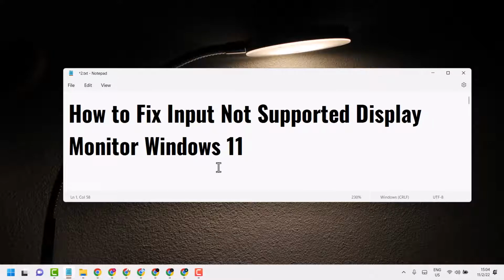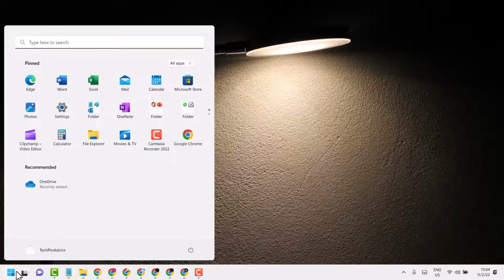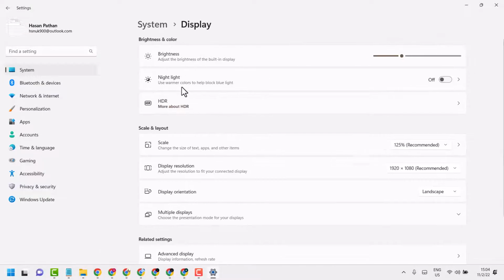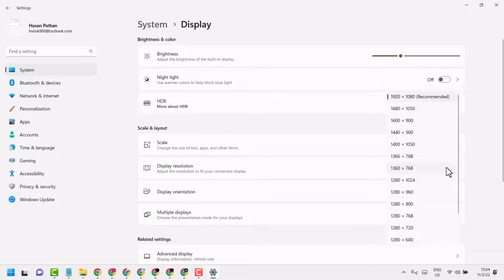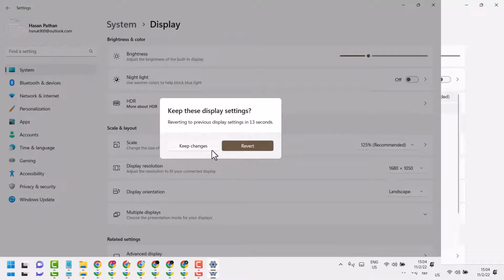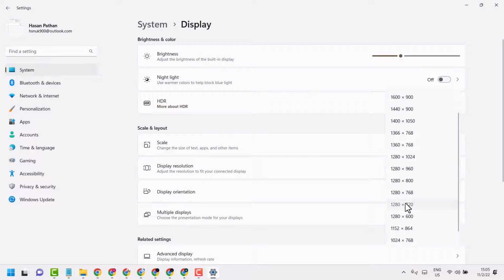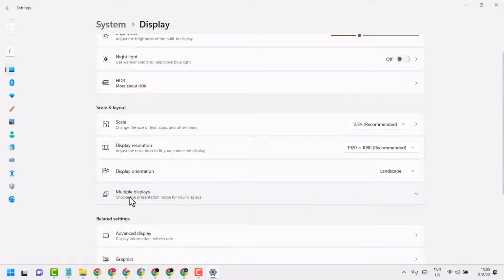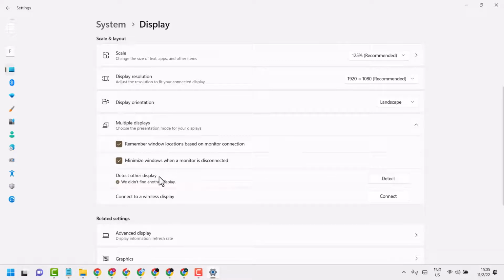How to Fix Input Not Supported Display Monitor Windows 11